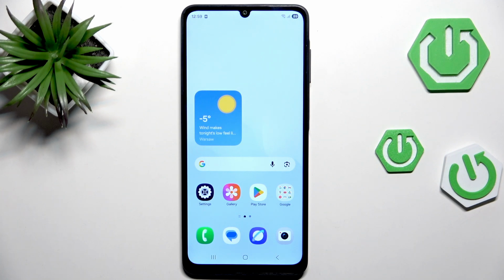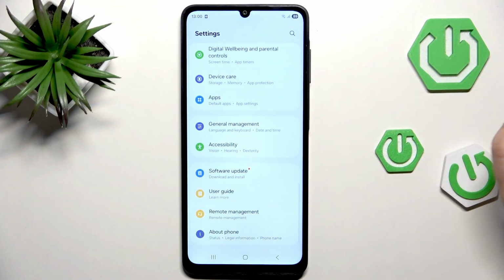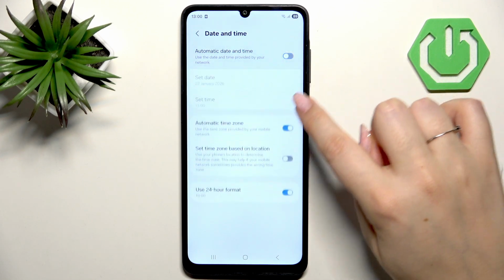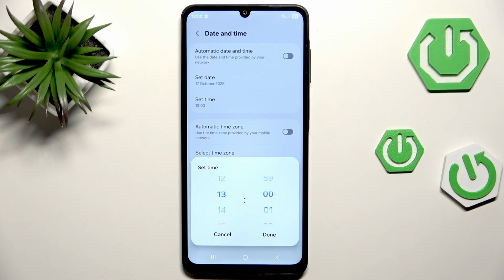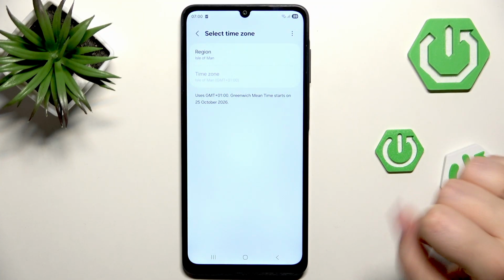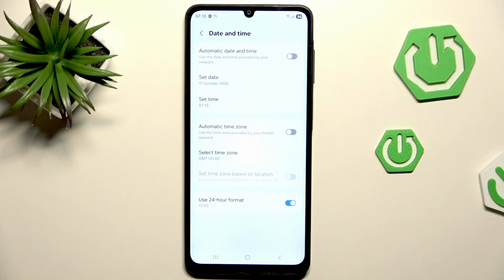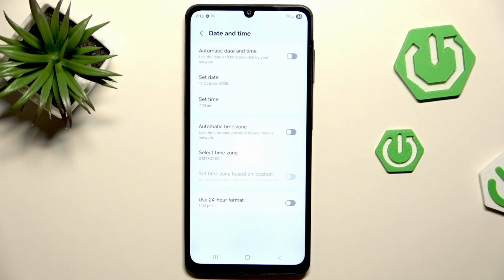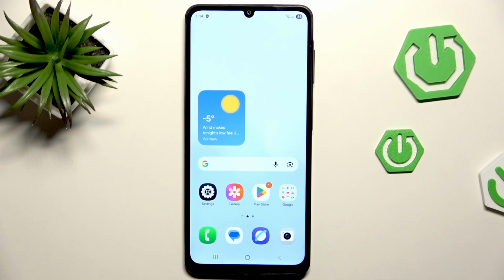SAMSUNG Galaxy A07 5G – How to Change Date & Time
In this short video I show how to change the date and time settings on the SAMSUNG Galaxy A07 5G. You will learn where to find Date & Time in Settings, how to turn off Automatic date/time and Automatic time zone, set the date from the calendar, change the time by swiping, select the correct time zone/region and switch between 24-hour and 12-hour formats. These steps help when your phone shows the wrong time, when traveling, or when you prefer a manual time setting.

How to change date and time on SAMSUNG Galaxy A07 5G?
How to set time zone on SAMSUNG Galaxy A07 5G?
How to switch between 24-hour and 12-hour format on SAMSUNG Galaxy A07 5G?

0:00 Intro – What we will change
0:07 Open Settings and go to General management
0:21 Tap Date & time
0:33 Turn off Automatic date & time and Automatic time zone
0:41 Set Date from the calendar
0:59 Set Time and choose Time zone / Region
1:10 Change 24-hour / 12-hour time format
1:34 Re-enable Automatic settings (optional) and finish
1:46 Outro and subscribe